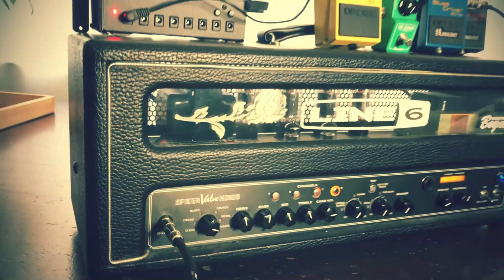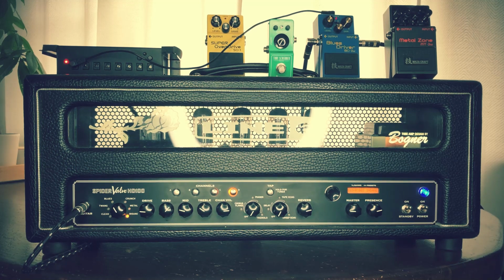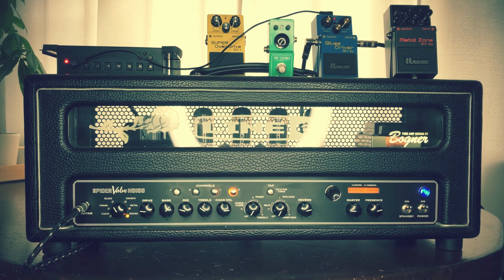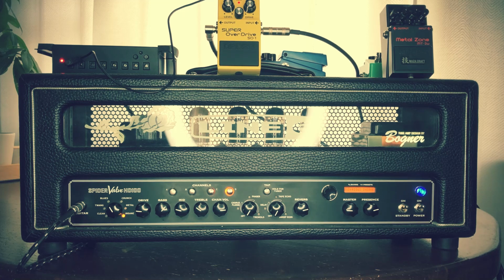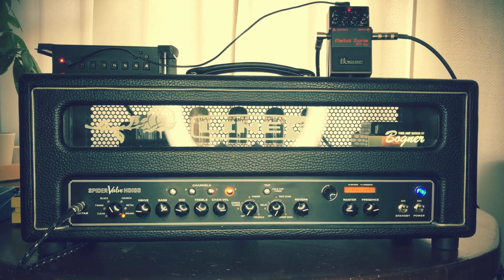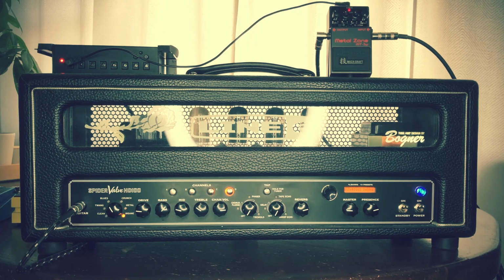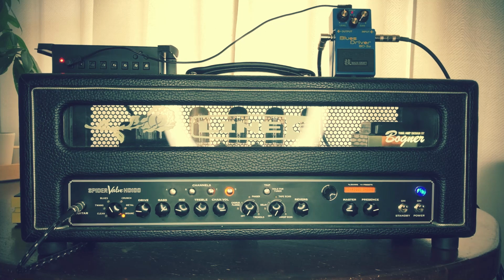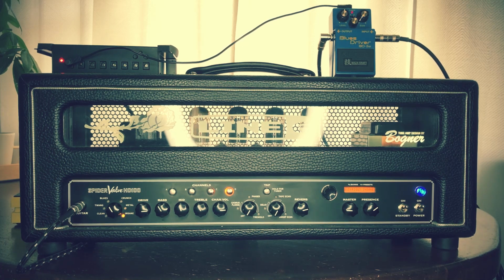BUDGET AMPS THAT ARE SICK \m/ | LINE 6 SPIDER VALVE HD100 | EPISODE 1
Ayo \m/ Welcome to my new series!

Sick metal guitar tones can be achieved many different ways. In this series, I will put affordable gear to the test and see if it is useful for metal production. Today, I am featuring my Line 6 Spider Valve HD100. This is a 4 channel, 100 watt tube head.  Check out my SWOLA130 entry later this week to hear this tone in a mix with the bass tone from my PedalboardPreampEP6 video.

Specter Digital Noise Gate (Not sponsored but if you plan to mix metal, you need this)